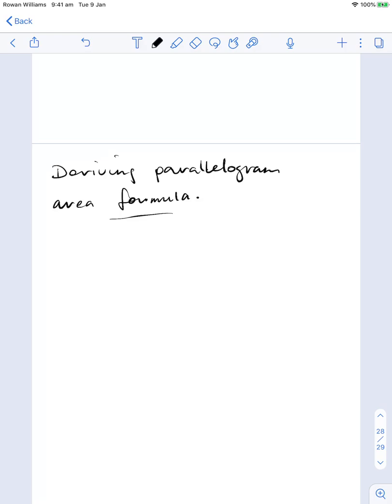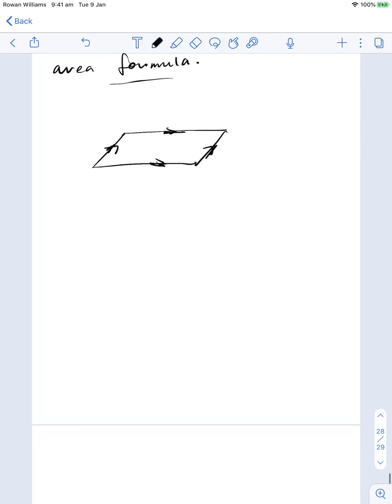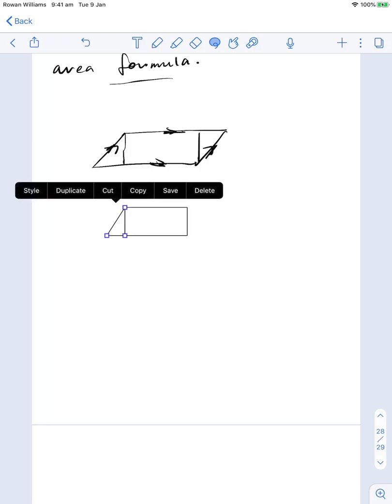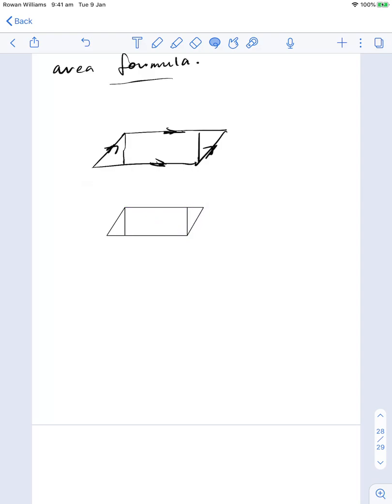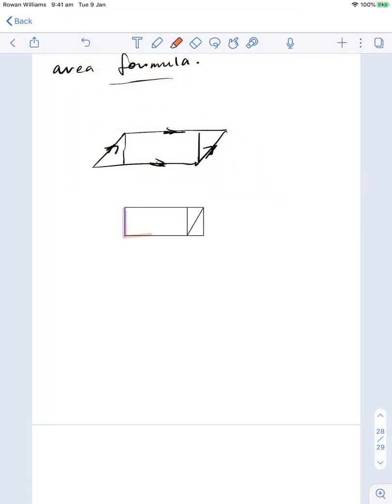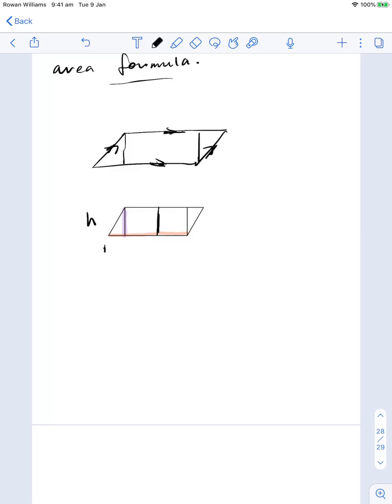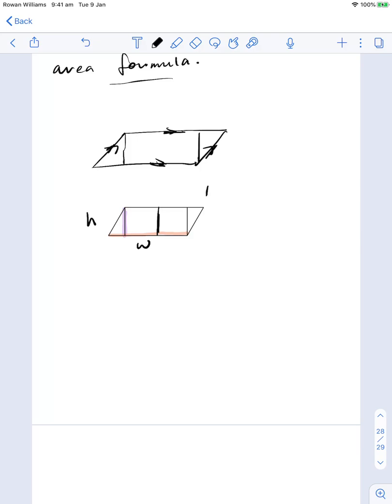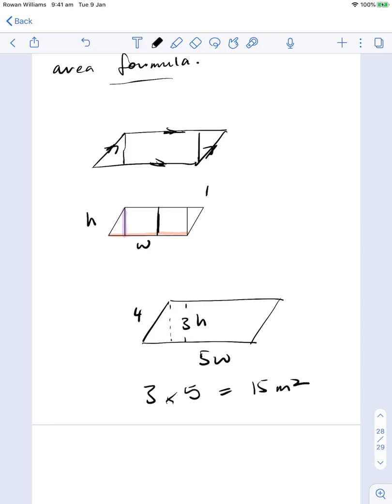Deriving parallelogram formula mini lesson